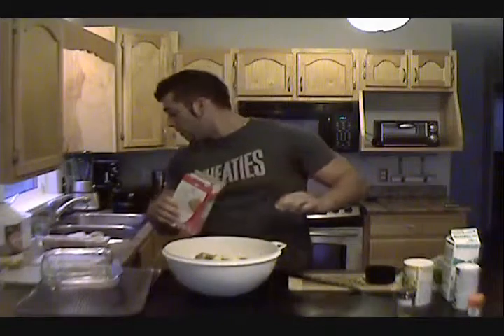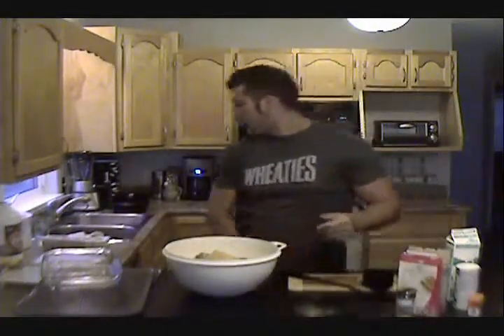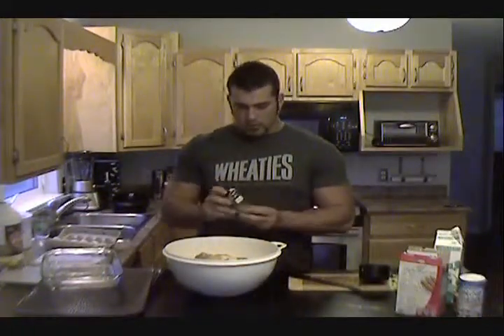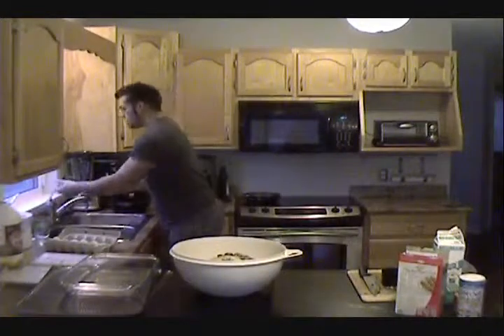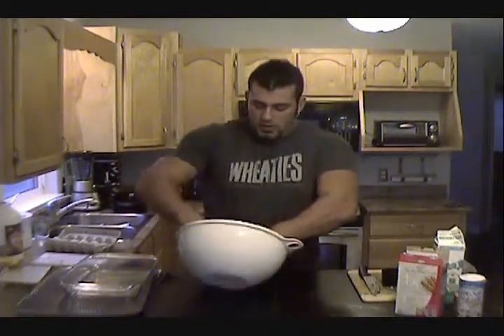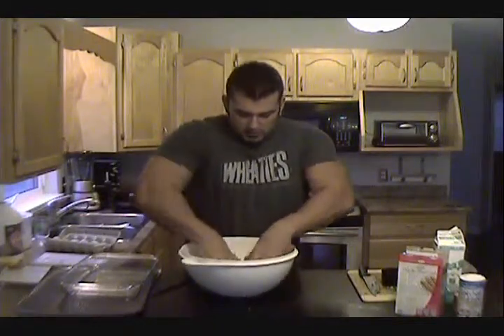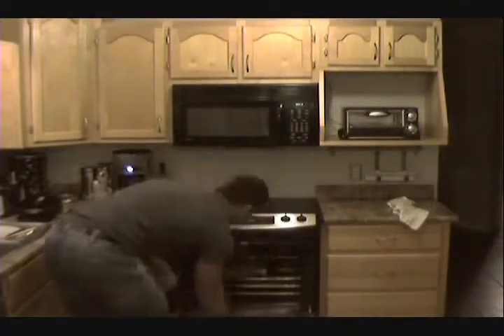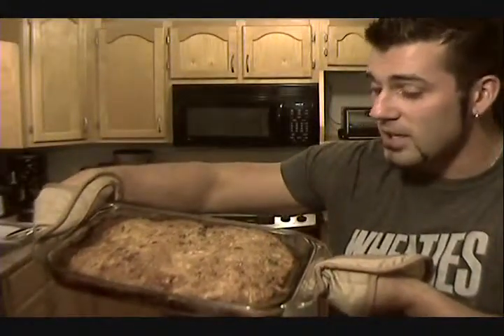MuscleCookTV- Muscle Building Recipes -Turkey Meat Loaf